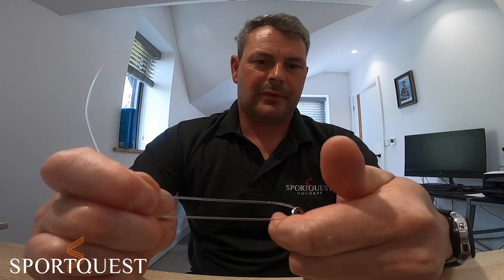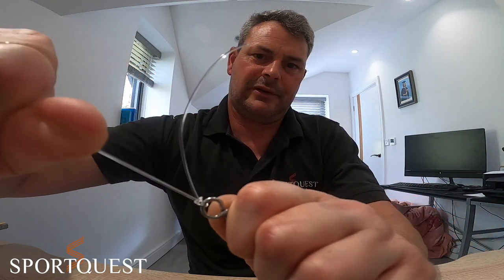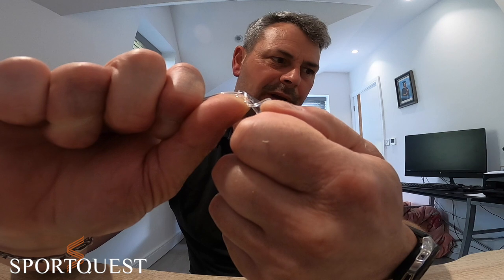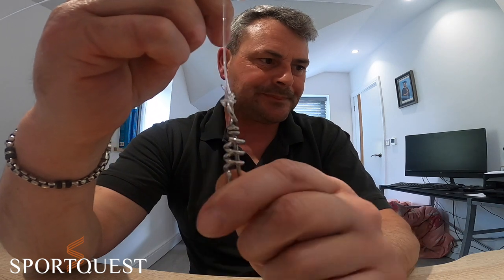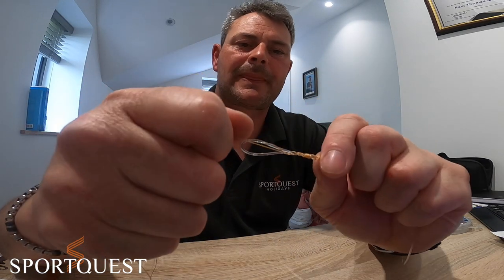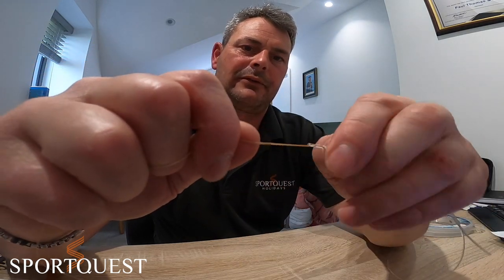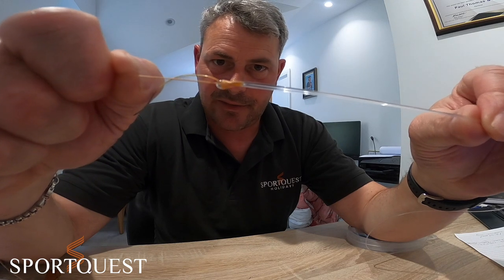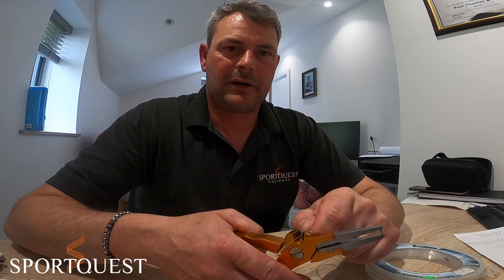What Knots Should You Use For Norway Sea Fishing - Tackle Talk with Sportquest Guide Mark Thomas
Ever wondered or wanted to know what knots you should be using when tackling the monsters found in Norway? Well, in this video, Sportquest guide Mark Thomas will talk you through 4 fantastic knots that he has been using for years in Norway while tackling Cod, Coalfish and Halibut, all with great success.

The 4 knots you will find in this video consist of 3 knots for attaching monofilament line to terminal tackle which are the Grinner knot, Palomar knot and Nail knot as well as the Alberto knot which is used for joining your braided mainline to a monofilament leader.

About Sportquest Holidays.

We offer a comprehensive range of first-class fishing and shooting holidays to an array of destinations around the globe, and we are the ultimate specialist tour operator. Proudly an ATOL-bonded company, our trips are complete packages, including all flights, transfers, accommodation, and fantastic fishing and shooting experiences. Our friendly, knowledgeable, passionate team, with extensive travel experience, caters for all travelling rods and guns, wherever you are in the world, with one aim: to provide the best customer service possible and to ensure you enjoy the fishing or shooting holiday of a lifetime.

We aim to provide unique holiday experiences tailored to your expectations. Our vast array of first-class, well-researched tours venture around the world, and all have one thing in common – providing you with a fishing or shooting experience to remember. Our distinctive service package is second to none, and no one makes it easier than us to plan, book and experience the holiday of your dreams.